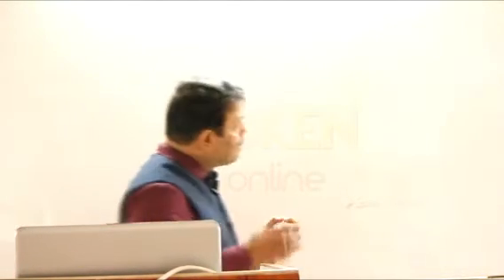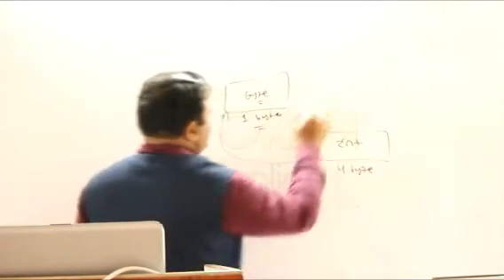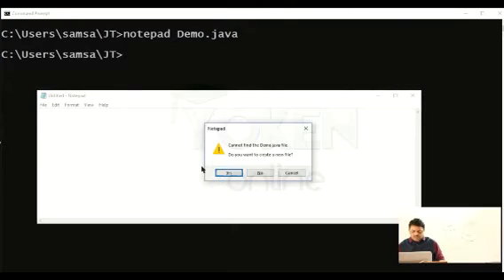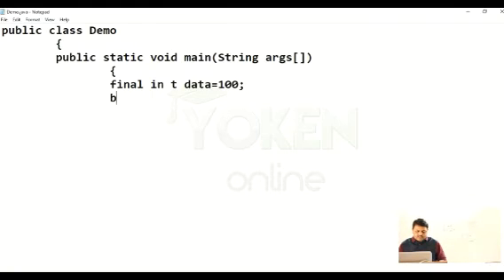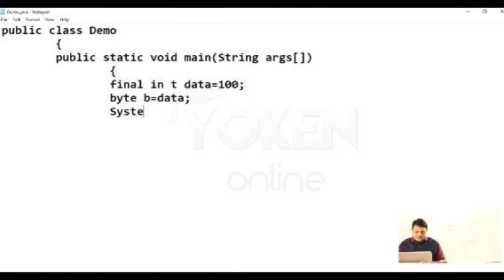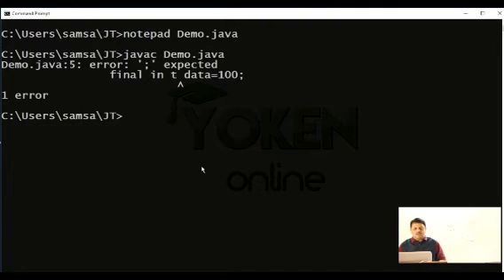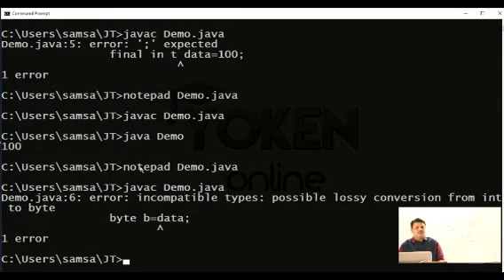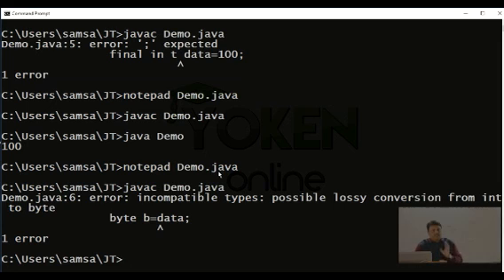JAVA TECHNOCRAT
Share Rashmi sir